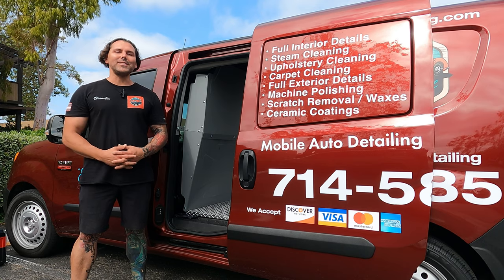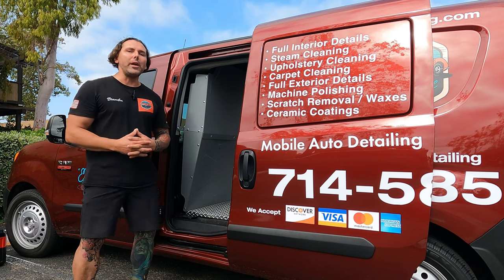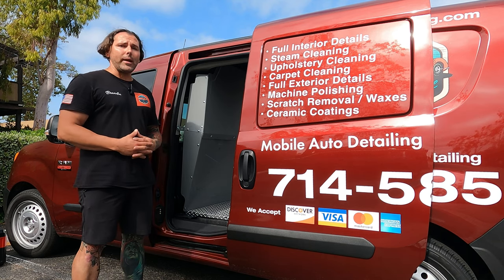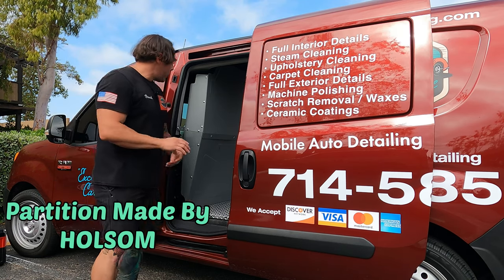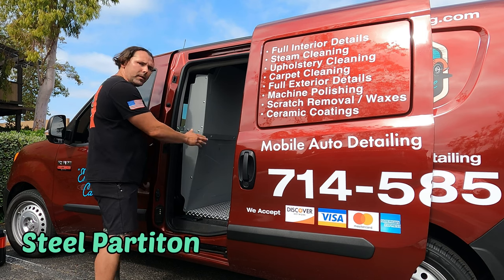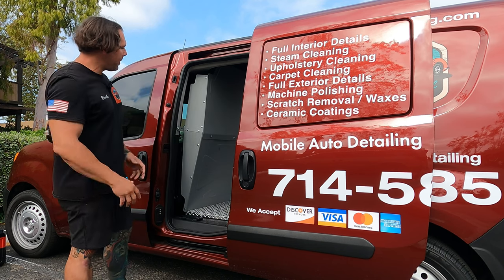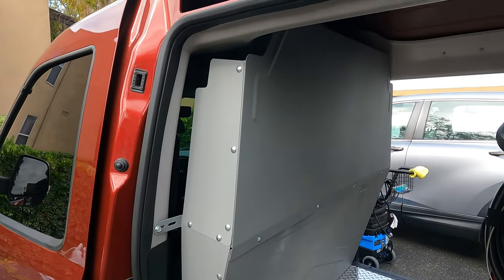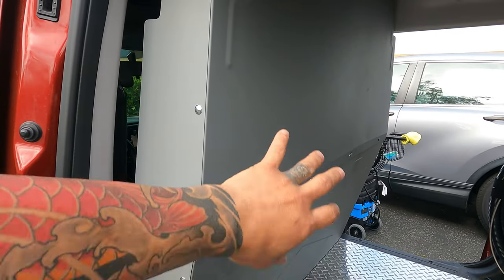Every Partition Or Divider For Vans Explained Here!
In this video we go into great detail on the many van partitions available and the reasons behind getting one. We discuss the various , options and where to locate one. In particular Upfitsupply.com
we Also discuss your options on installing yourself or paying someone labor. The Partition takes less than an hour to build and install, you should be paying no more than an hour of labor for a professional to install,  plus the cost of the partition. A way to save would be to acquire the partition by your own means.

A community that has done right by us all. Without YouTube we would have never learned what we know now and its a great honor to have the opportunity to give back as a channel, you as a subscriber equally contributes by enabling and supporting small channels to start up! Thanks again and happy detailing!